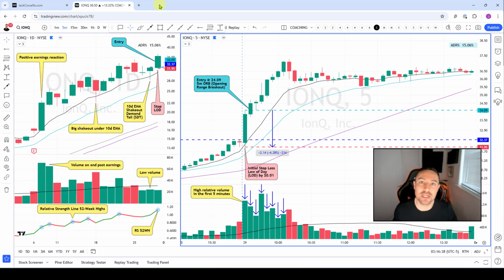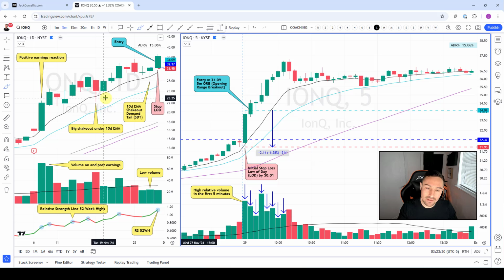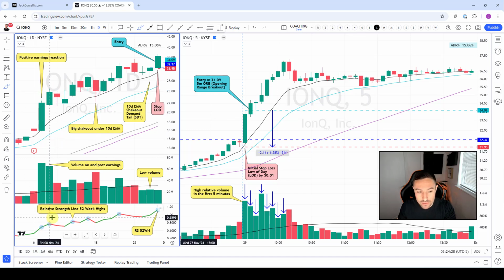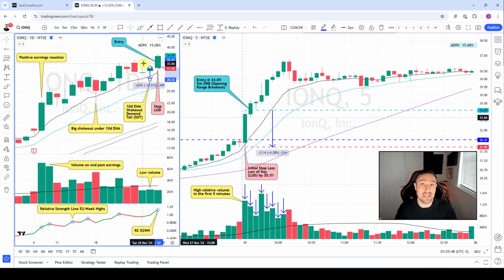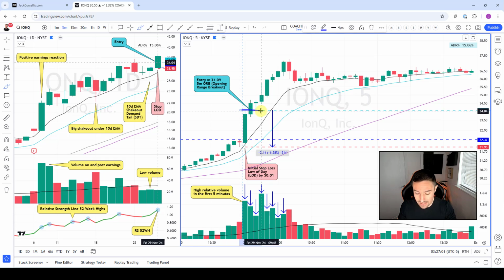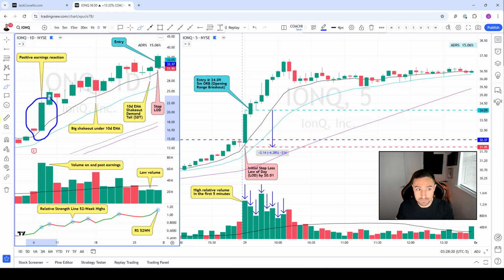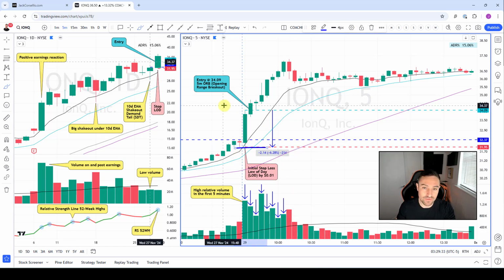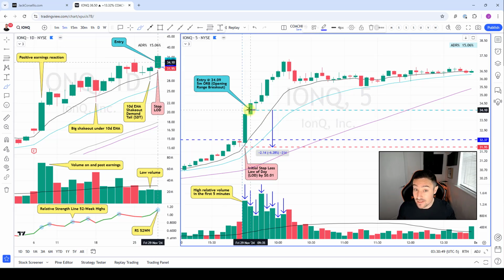Learn this EXPLOSIVE Breakout Setup that Momentum Traders Love!